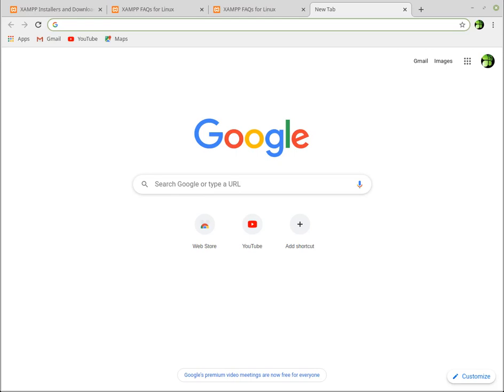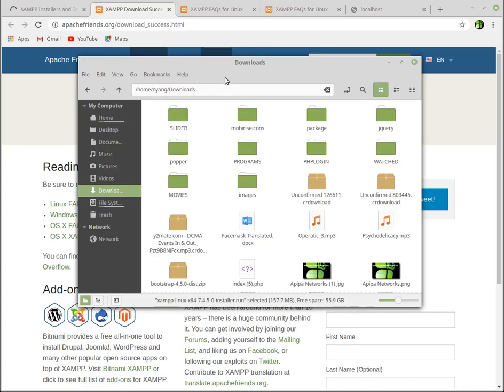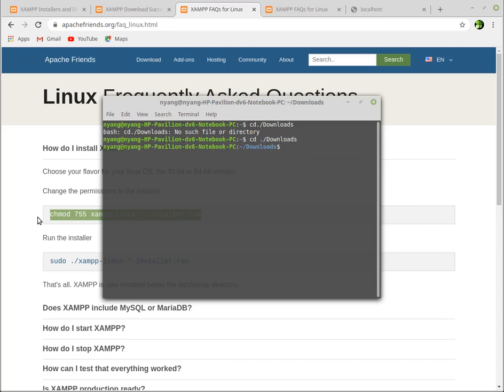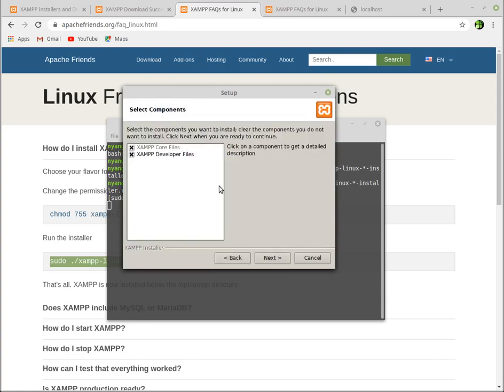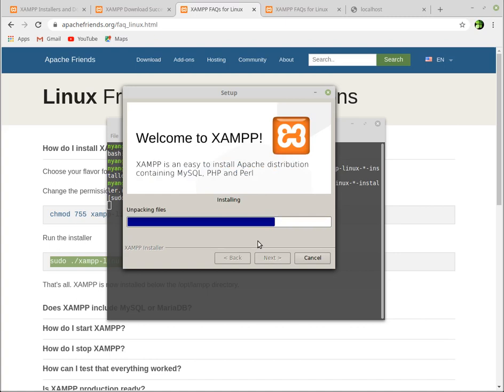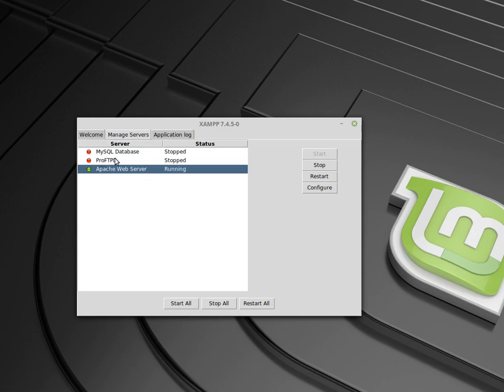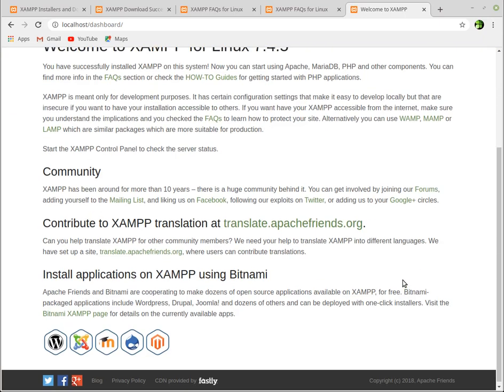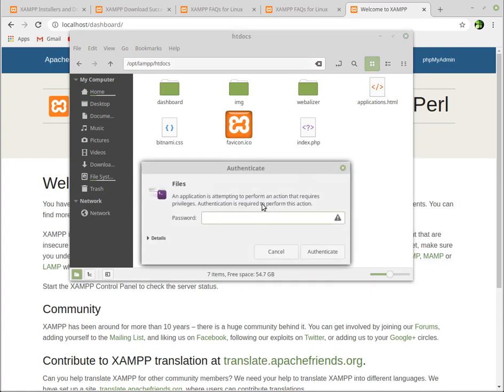Installing XAMPP Localhost Server on Linux/Ubuntu .. Installing PHP Installing MySQL Database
Illustration on how to  Install  XAMPP Localhost Server in Linux/Ubuntu  using Terminal.
XAMPP is a Cross Platform for Apache Server, Maria DB, PHP and Perl.
It installs PHP My Admin and MySQL Database in your System.
XAMPP will help you in working with PHP,MySQL Projects and many more.

Yours.
Eng.Ouma Nyang.